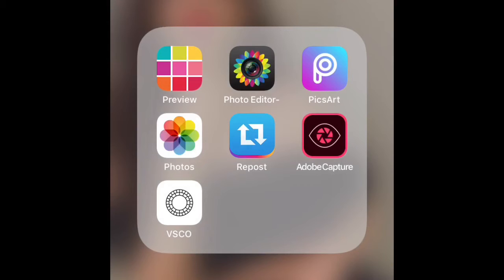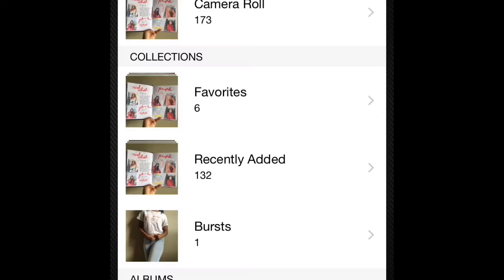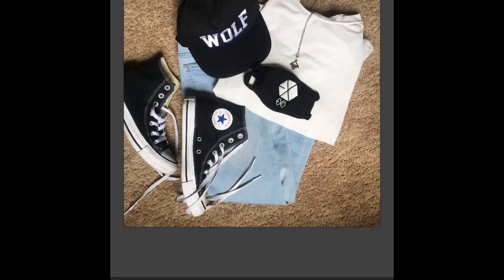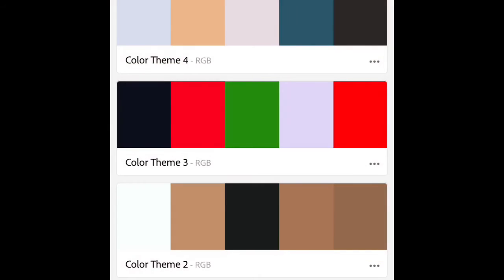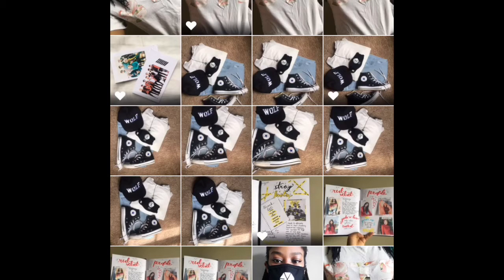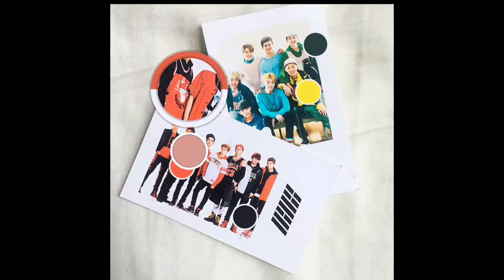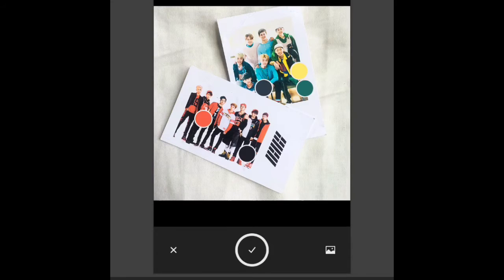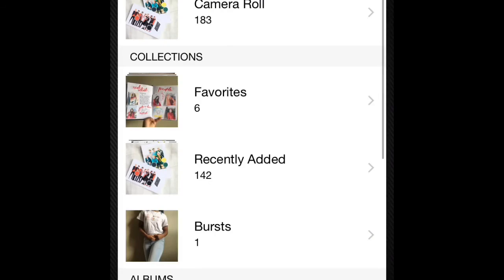Achieving The Kpop Aesthetic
Today is a tutorial on how to get the Kpop Aesthetic that includes me editing and explaining it as well you can follow the people from the vid here:

I’m Dee a new youtuber😀

Schedule:

Monday- Art and Journaling
Wednesday- Clothes and Makeup
Friday- Kpop
Sunday- VLOGS and random